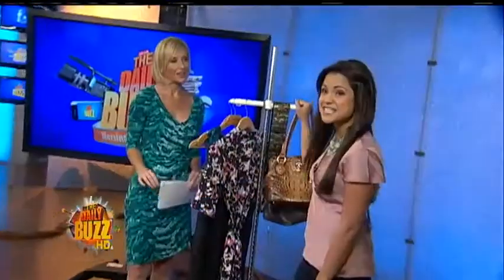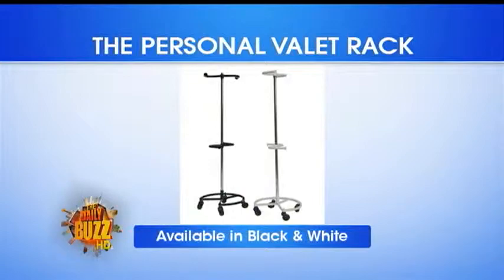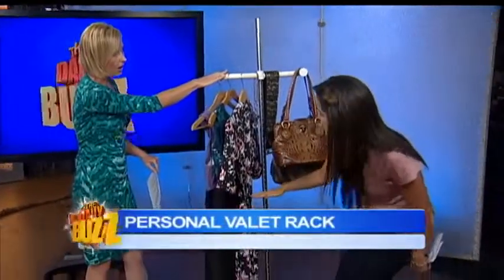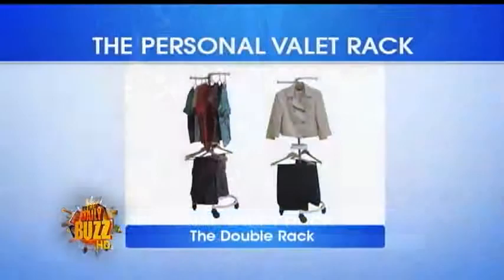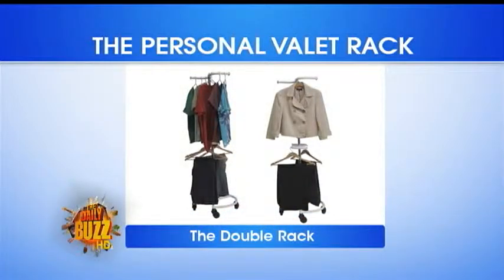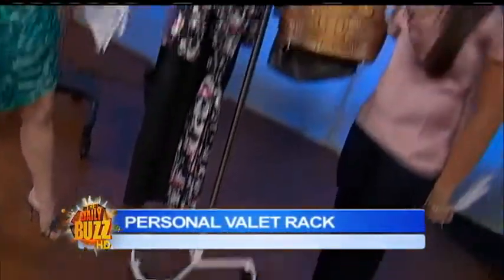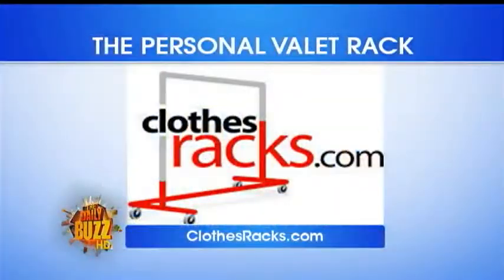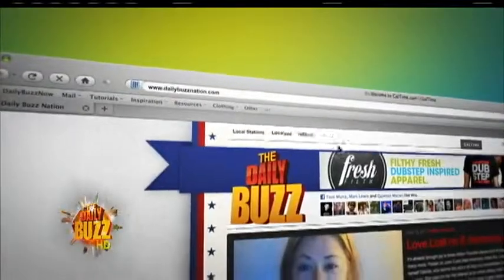Daily Buzz Personal Valet Rack Segment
The Personal Valet Rack makes an appearance on The Daily Buzz.